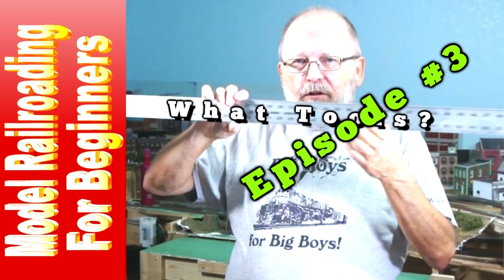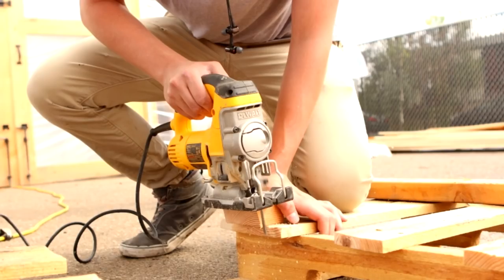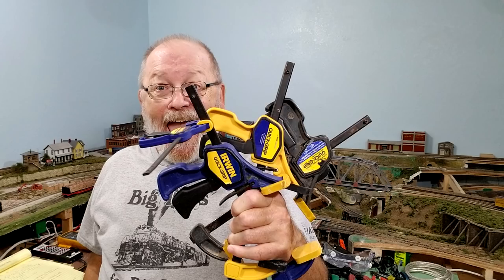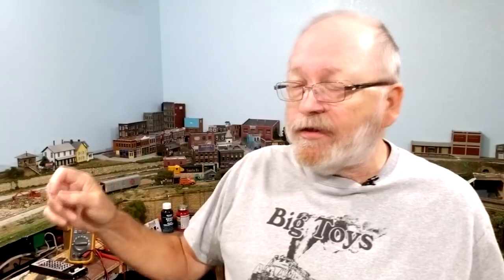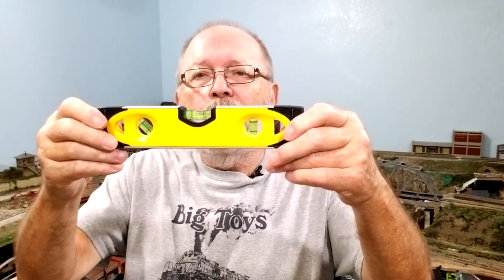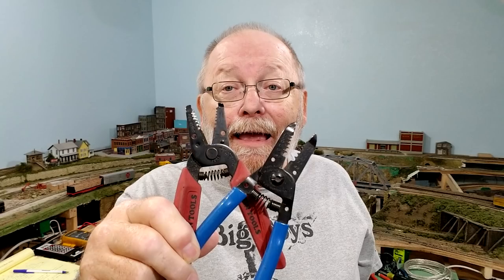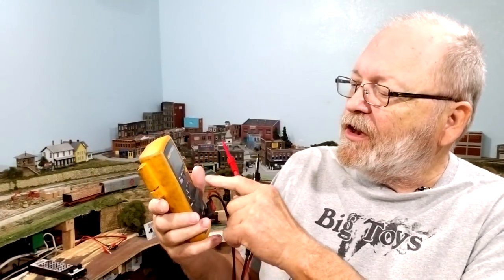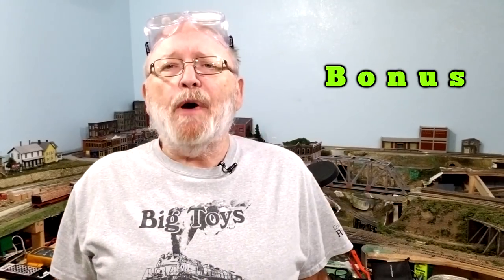Top 10 Most Essential Tools - Model Railroading For Beginners Ep 21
In This Episode Of Model Railroading For Beginners, we discuss the most essential tools a modeler will need to begin in model railroading. In a previous episode (3) of Model Railroading For Beginners we covered a vast number of tools that a modeler would need while building their model railroad.

This video breaks down the 10 most essential tools that would be needed to start your model railroad. There are many other tools that will be useful in the process of building your layout, but these are the ones you will need to get started.